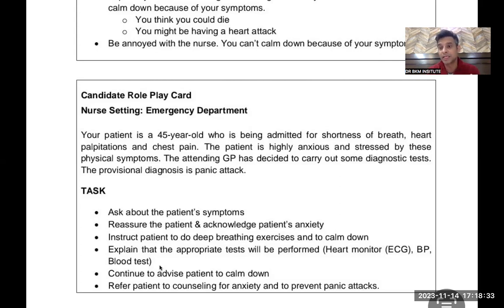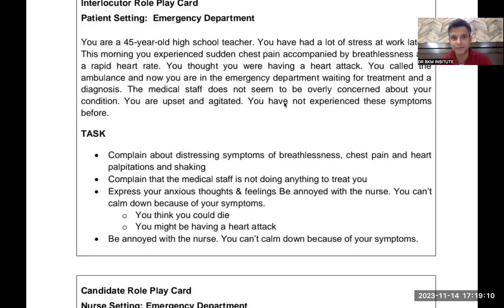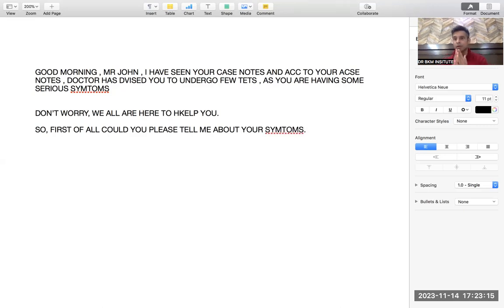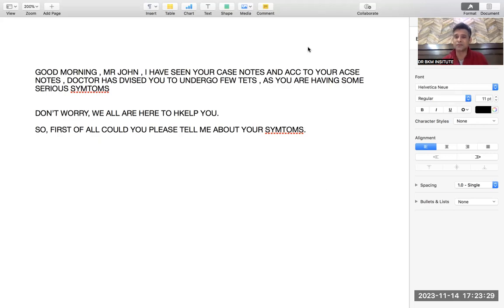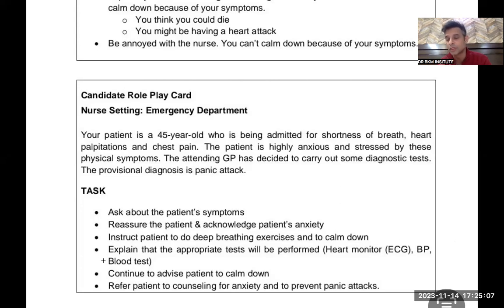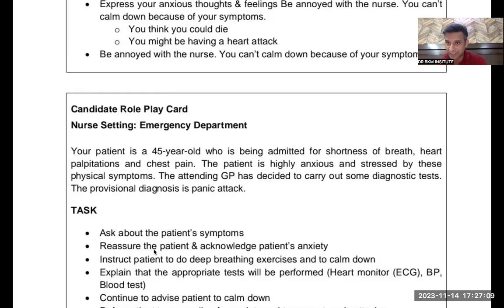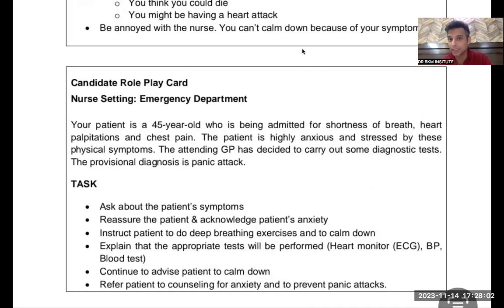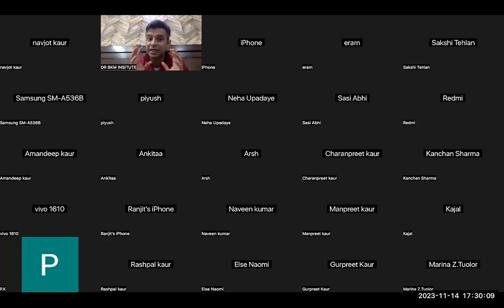Complete sample of oet speaking | Oet speaking role-play for oet exam